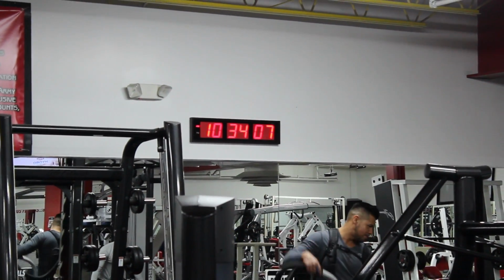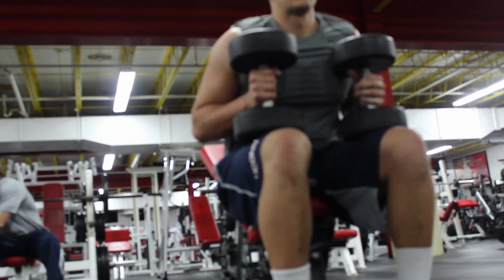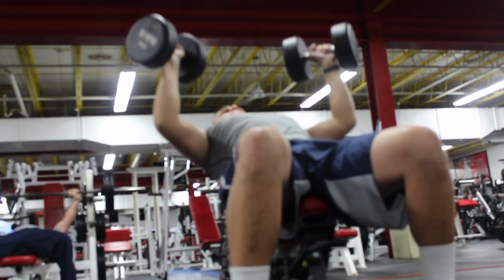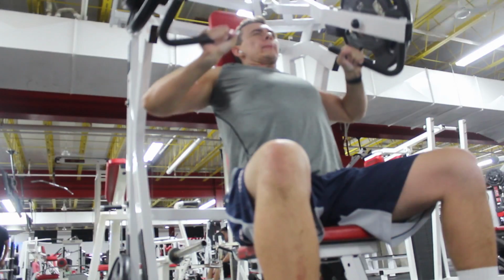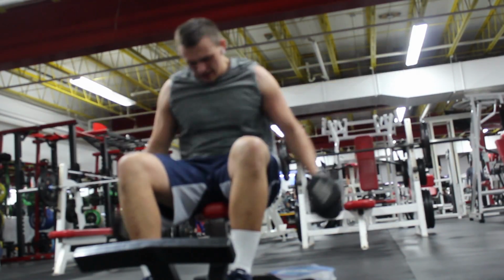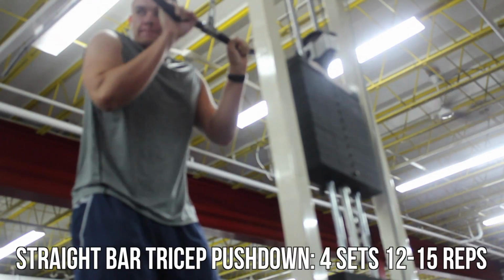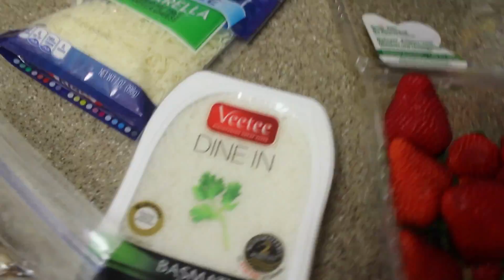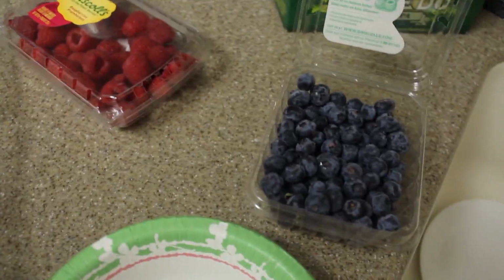THEY DIDNT HAVE IT | TACKLING FITNESS | VLOG 6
Vlog 6 includes a good morning workout, problems at school and my new healthy lifestyle.
Thank you guys for all your support, big things still coming!!
My new gym is Super Future Fitness - in Connecticut
Tackling Fitness Series - Nick Lensander

I have decided to document the road to losing football weight, healthy habits and my life as I take on challenges in the upcoming months and years. In the first video, I will explain my goals for the next few months - and go from there. I have big ambitions for the future and want to share my experience in fitness, digital media and business - if it can positively help anyone at all, this will be a success.

Lets go out and follow our dreams!!

Songs:
Return by CelDro - Song provided by Retune